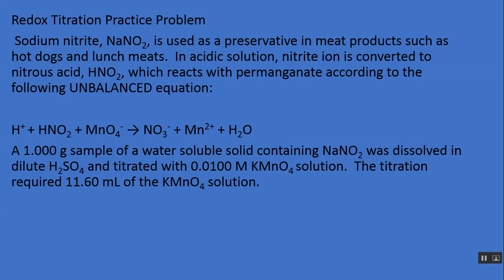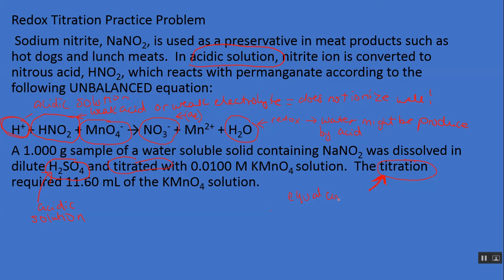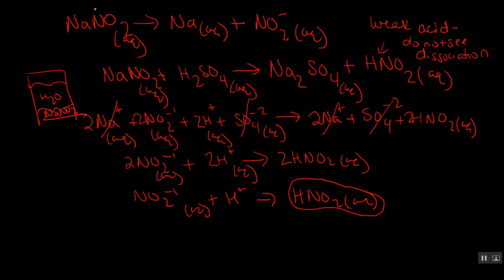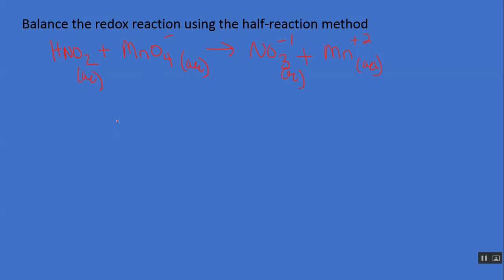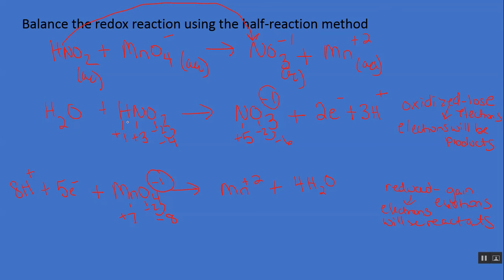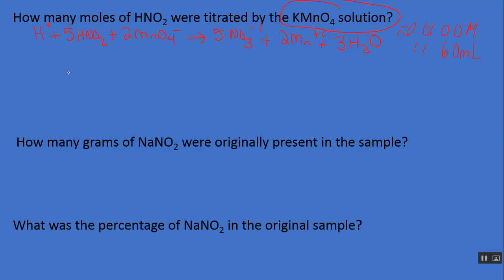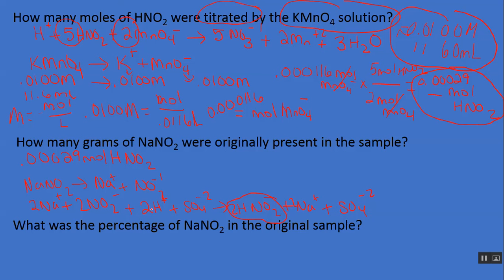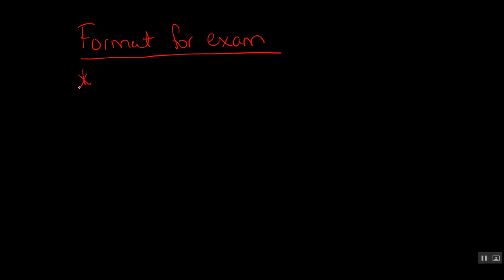Oxidation Reduction Challenge Problem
Solving stoichiometric calculations using redox reactions